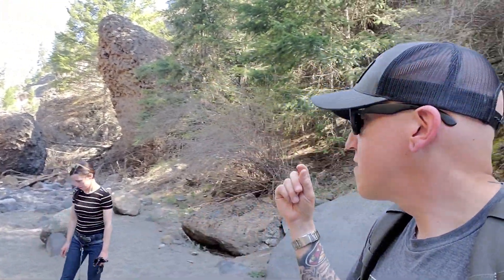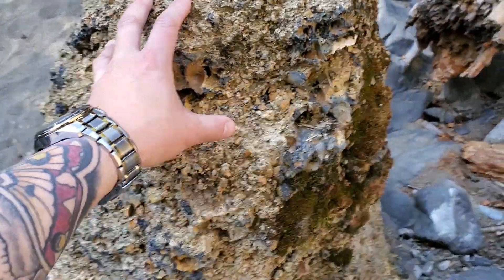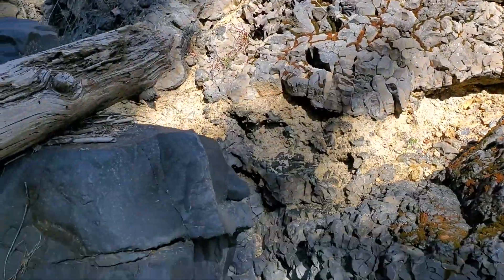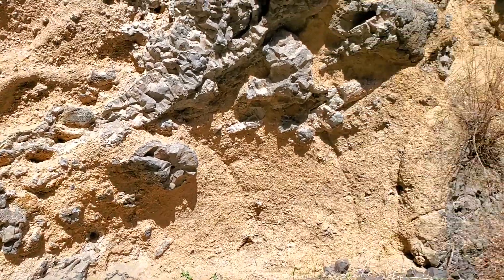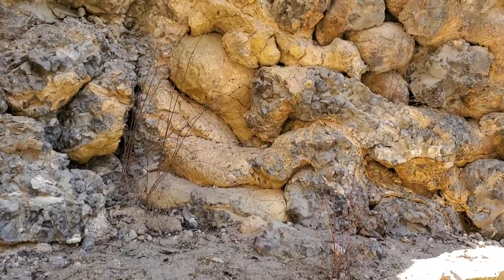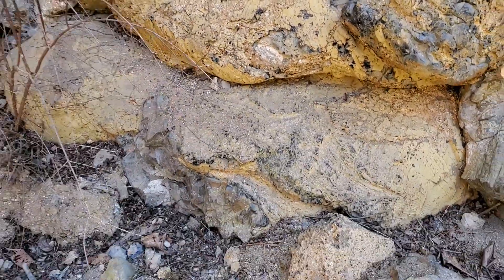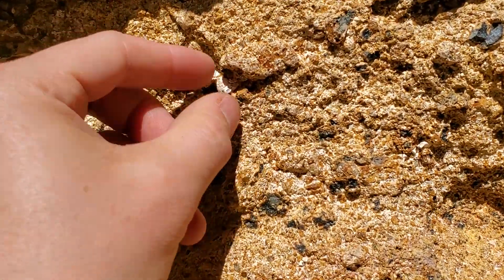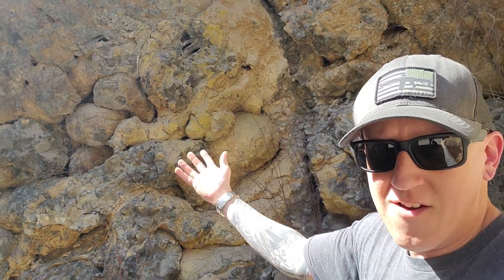Pillow Basalt // Grande Ronde Basalt Pillows in Deep Creek Canyon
I really love the story that can be told with geological features such as these and I hope you can appreciate them as well.